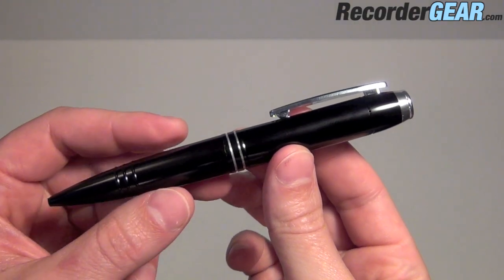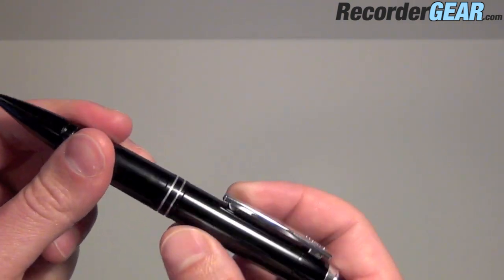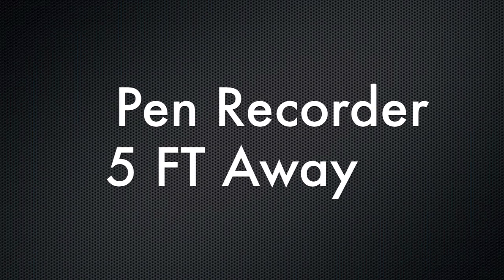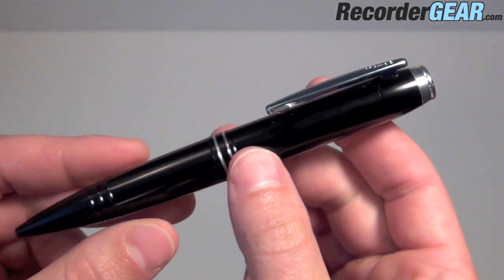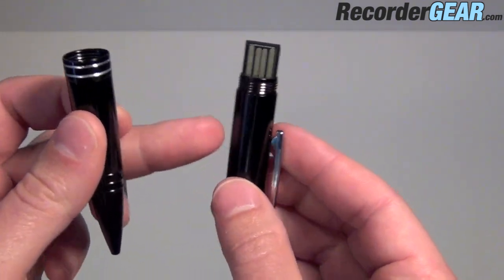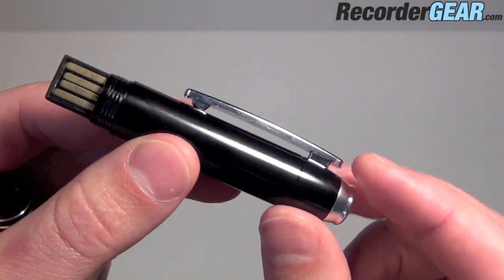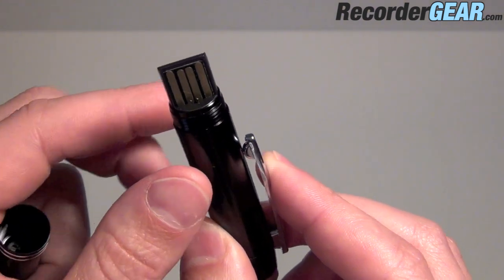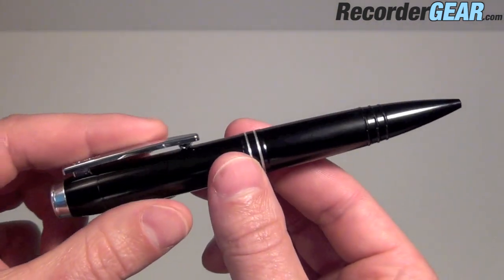142 Hour Digital Voice Recorder Pen - Spy Audio Recording Pen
One-Touch Voice Recorder Pen
The One-Touch Voice Recorder Pen is a cool and stylish digital voice recorder pen that is also affordable and easy to use. Recording is enabled by sliding the silver clip...no visible buttons that would indicate the pen is actually a voice recorder!  This pen connects directly into the USB port so there are no extra cords to deal with.  The Pen Recorder transfers files Via, USB 2.0 speeds which transfers much faster then the MP1 model.  Also records in MP3 format!

Records to MP3 format, and recordings are easily transferred to your computer via the USB connection. 2GB model records up to 142 hours of audio.

Specifications:
- Memory: 2GB
- Recording Time: 142hrs
- Recording Format: MP3
- Battery: Internal Rechargeable (via USB)
- Battery Indicator: LED
- Recording Battery Life: Approx 6 hours
- Product Size: 0.56" x 5.31"
- Product Weight: 0.99oz